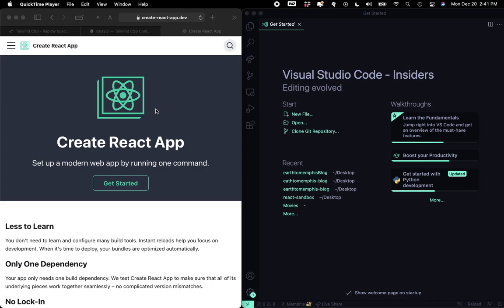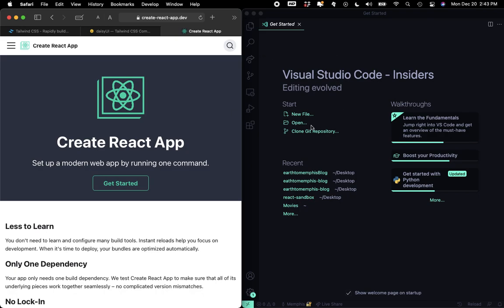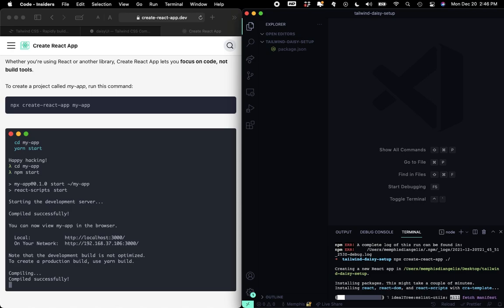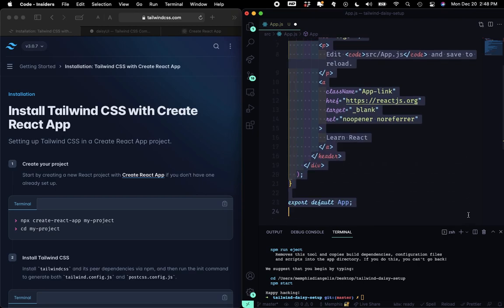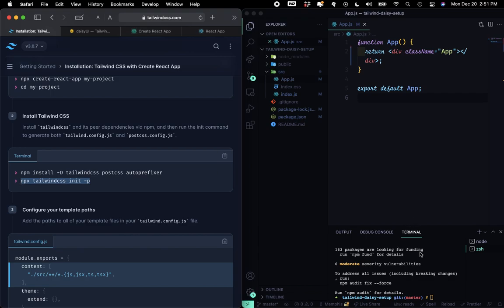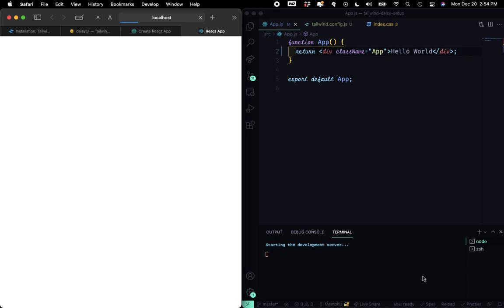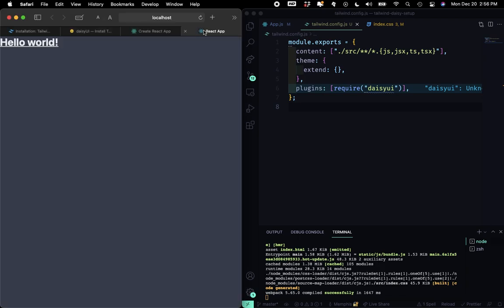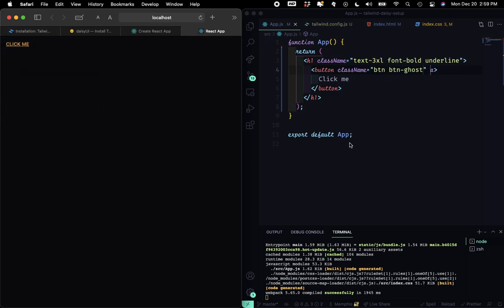How to setup Tailwind CSS and Daisy UI in a React App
Get a beautiful website up and running in matter of minutes!